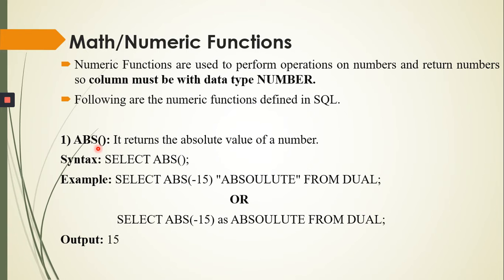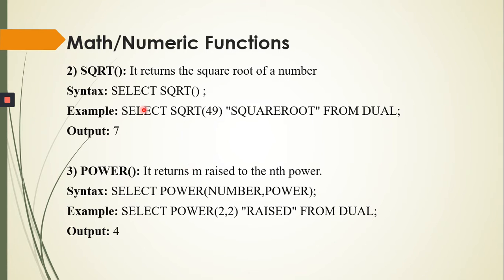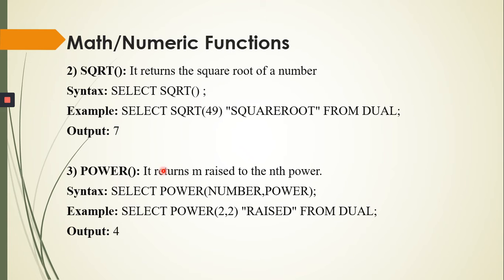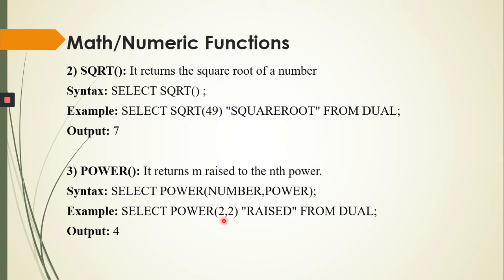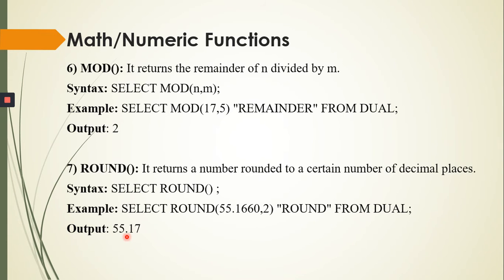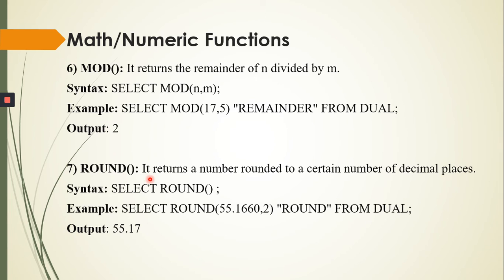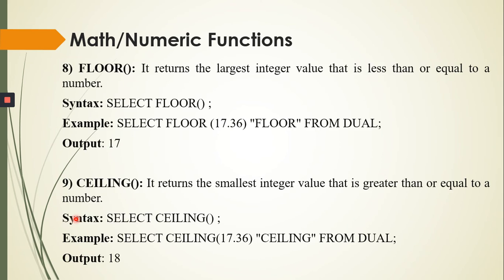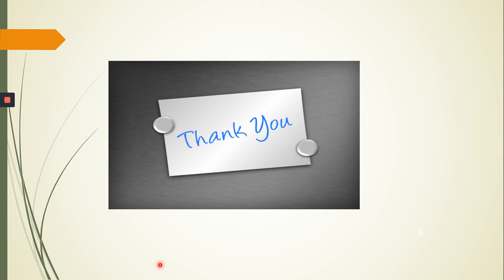Chapter_9 math Numeric functions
Math/Numeric Functions